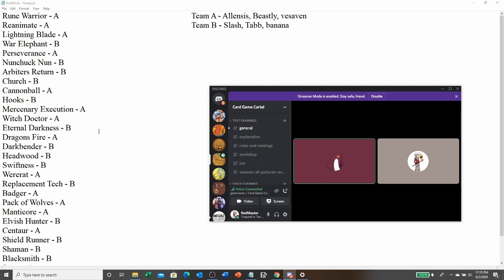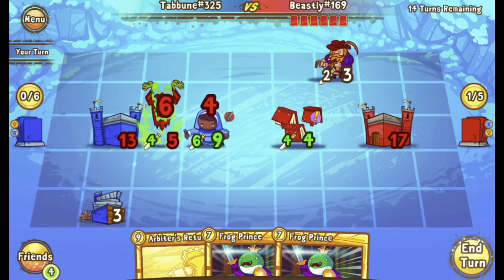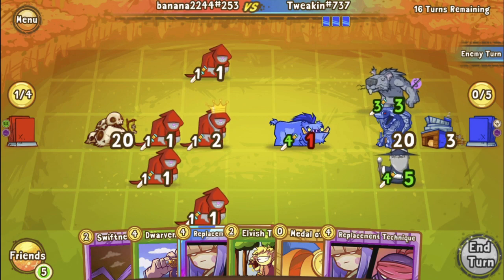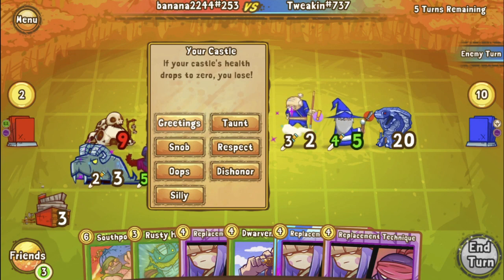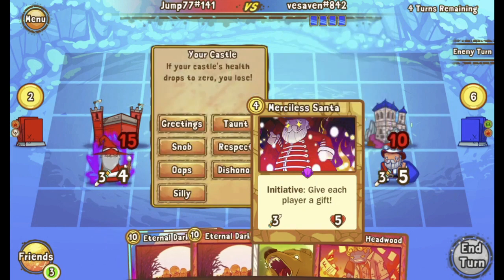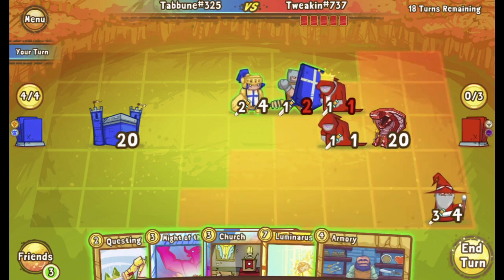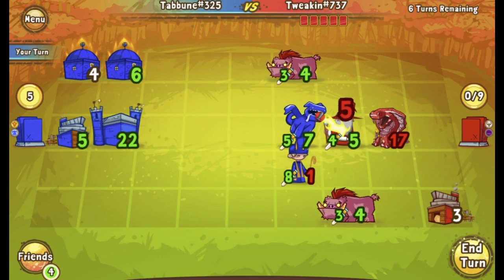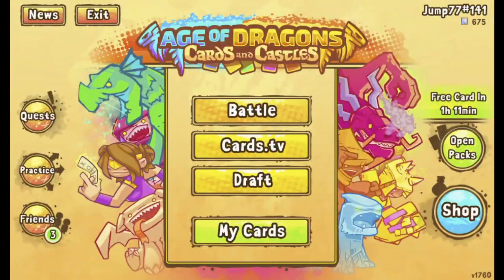Cards and Castles | KING OF THE HILL 3 | Dynamite Draft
Hey Guys,
The third installment is here! That's right King of the Hill returns with new teams and a new format, the Dynamite Draft. With a new format and new challenges for the teams, who will come out on top? Only one way to find out, hope you enjoy the video!